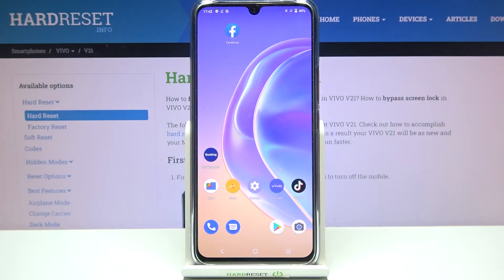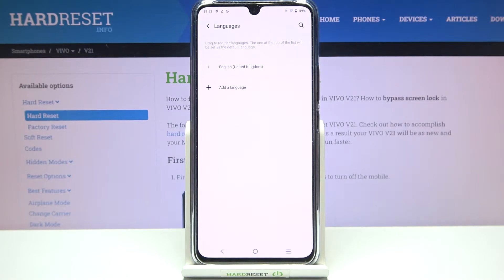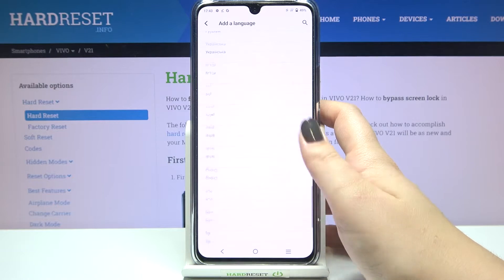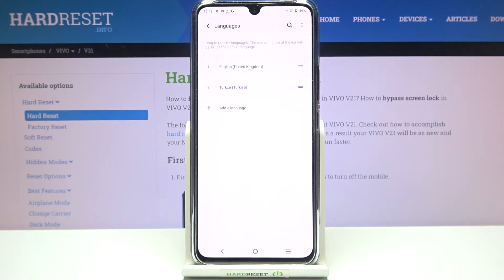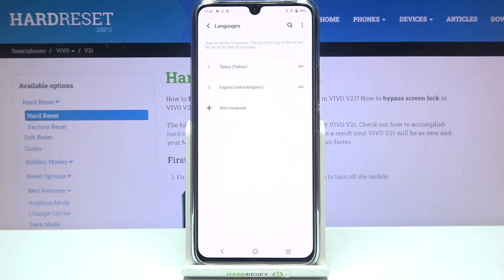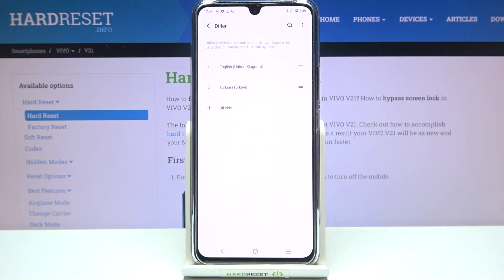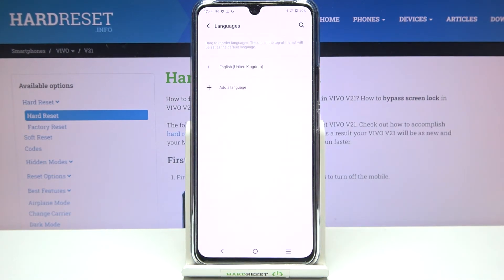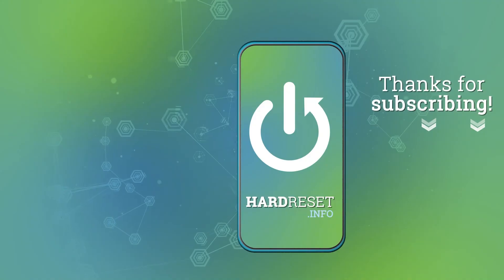How to Change Language on VIVO V21 – Set Up System Language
We're here to help if you're wondering how to change the language in your VIVO V21. In this tutorial, we're going to show you how easy it is to set up your system to let you access the language list. Mark the one you'd like to use and set it as your main one! Let's change the system language successfully with all the steps shown!

How to change the language on VIVO V21? How to choose the language in Vivo V21? How to open a list of languages in Vivo V21? How to get access to languages settings in VIVO V21?